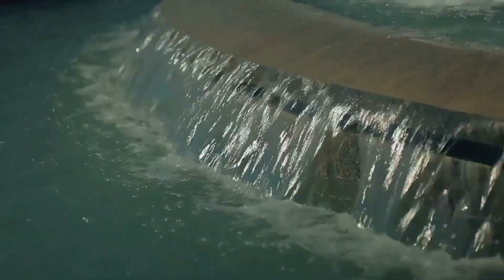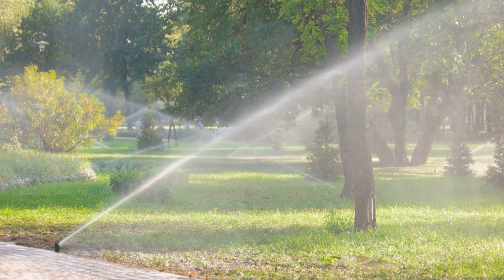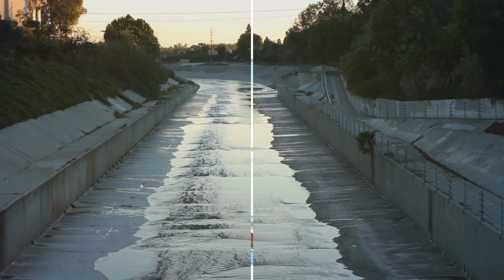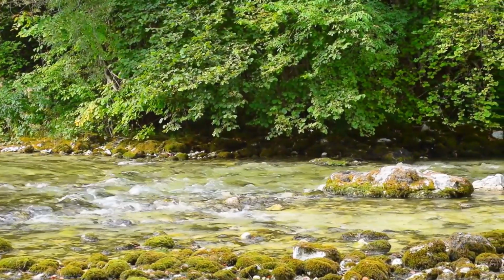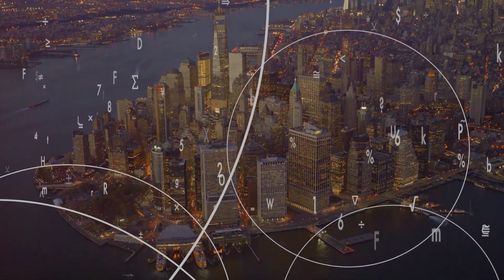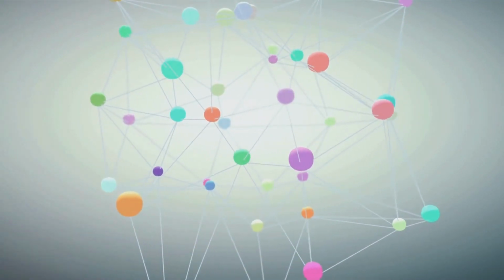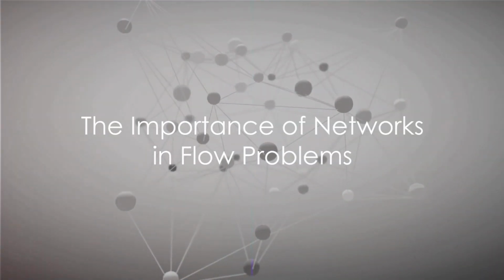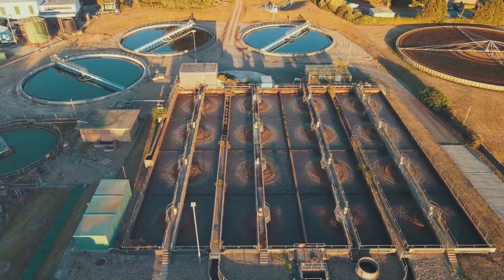Unlocking the Power of Networks: Understanding Flow, Capacity, Sinks, and Sources in Mathematics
Dive into the fascinating world of networks and their role in modeling flow problems! 🌐 Discover what networks are, how flow and capacity dynamics work, and the crucial roles of sinks and sources. Explore real-world applications in transportation, water distribution, and communication networks, and learn why understanding these concepts is key to solving complex problems efficiently. 🚀